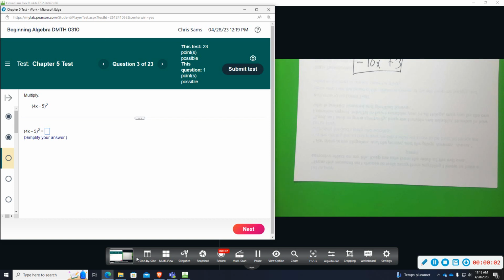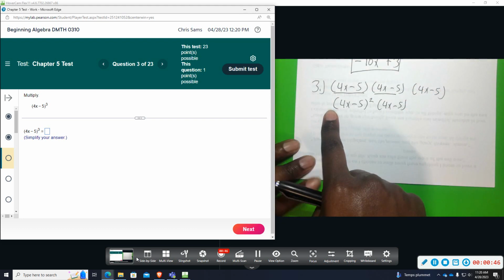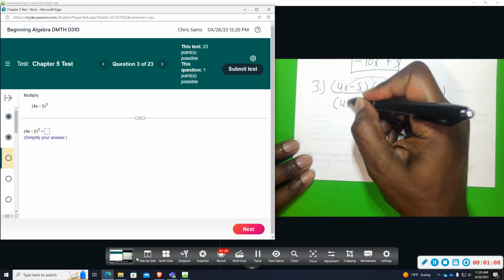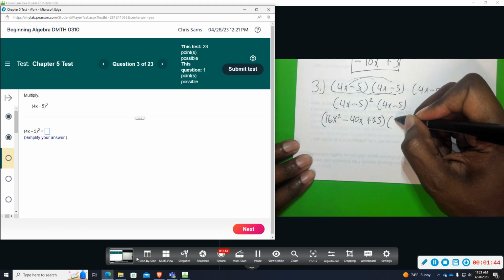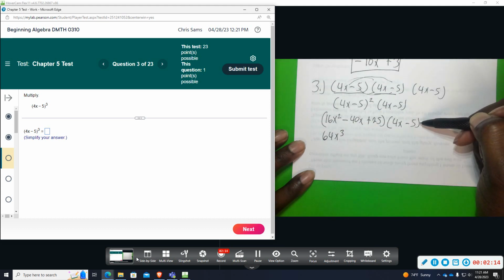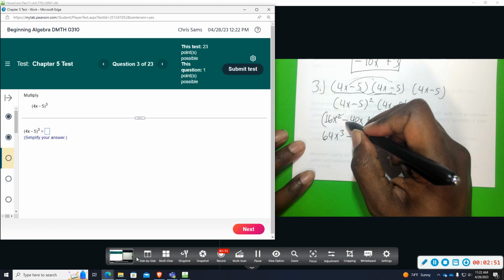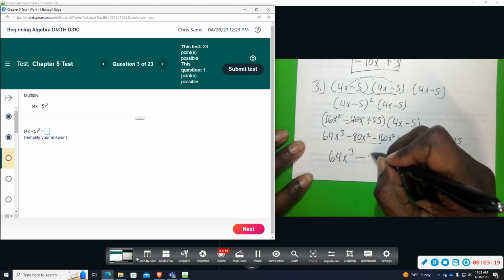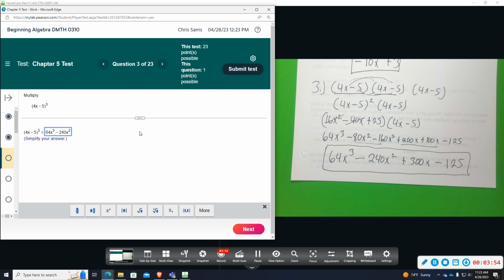DMTH 0310 Ch 5 review 3